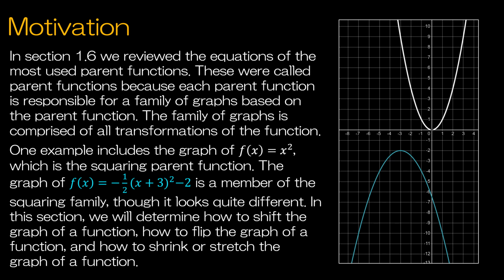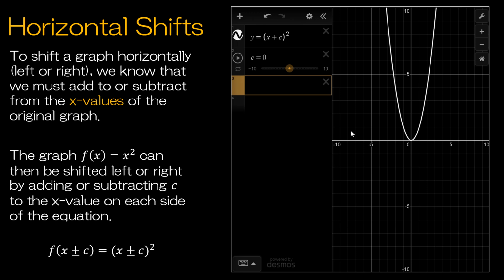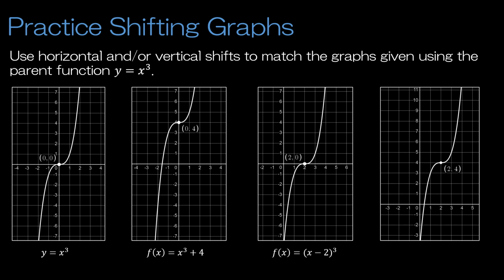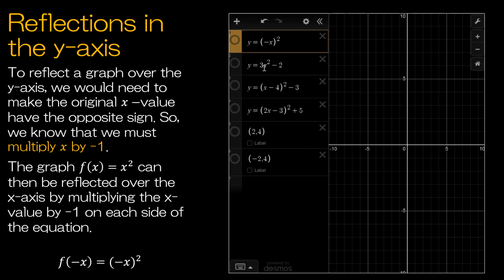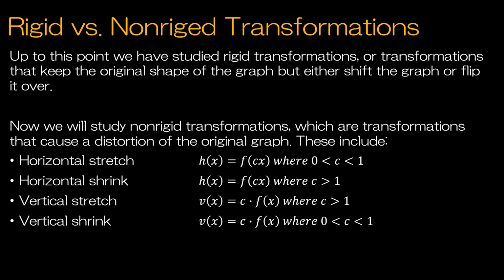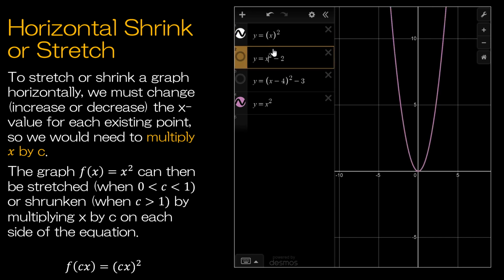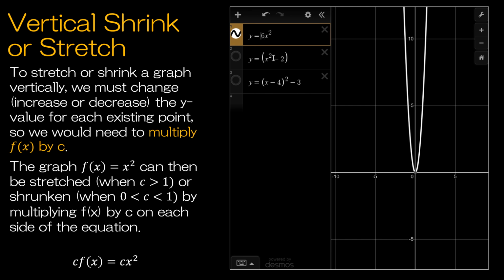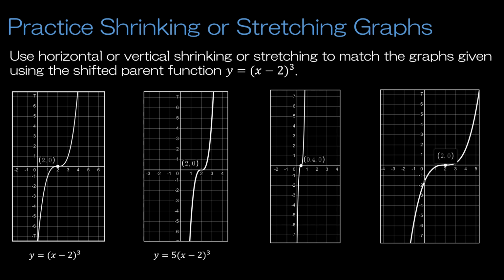Precalculus 1.7 Transformations of Functions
In this video we explore how to transform functions. This includes slides/glides, reflections about the x or y axes, and dilations and contractions (stretching or shrinking).

Video Chapters:
0:00 Intro
0:12 Transformations Motivations
2:25 Vertical Shifts
3:33 Horizontal Shifts
4:56 Practice Shifting Graphs
6:56 Reflections in the x-axis
9:09 Reflections in the y-axis
11:14 Practice Reflecting Graphs
13:16 Rigid vs. Nonrigid Transformations
14:20 Horizontal Shrink or Stretch
17:56 Vertical Shrink or Stretch
21:30 Practice Shrinking and Stretching
23:30 Up Next